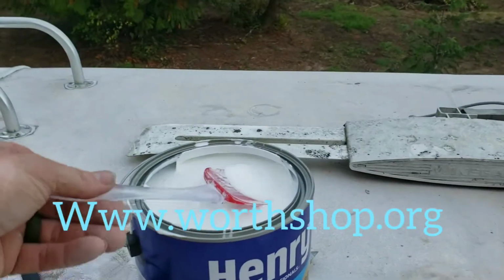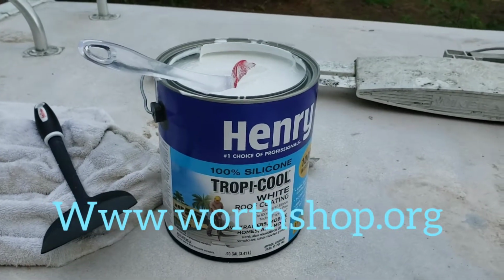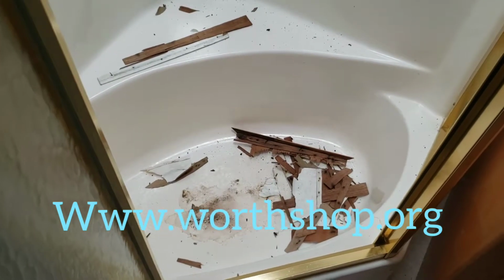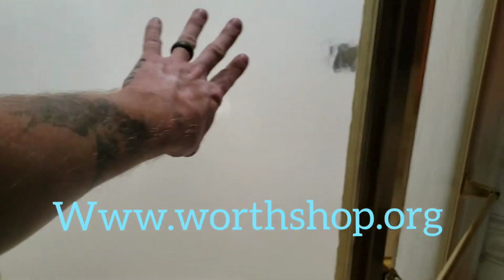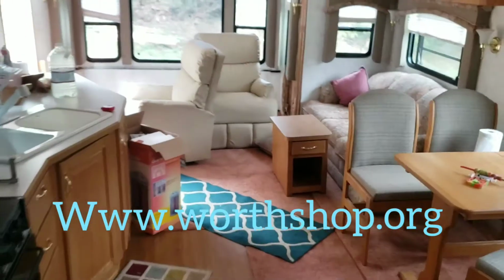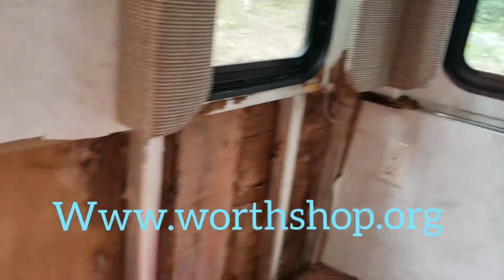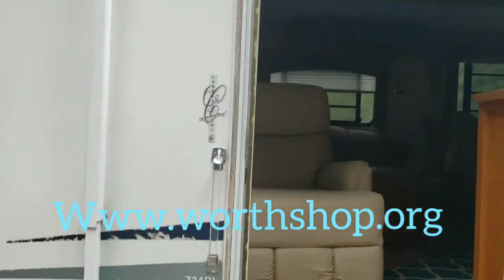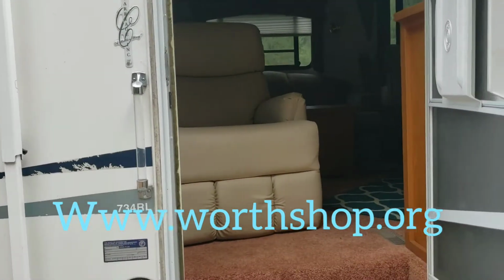How not to seal your RV roof. Bought the wrong stuff but used it anyway. Henry's tropicool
Bought the wrong can of stuff for the rv roof. But used it prior to a rainstorm. Hopefully it works out!